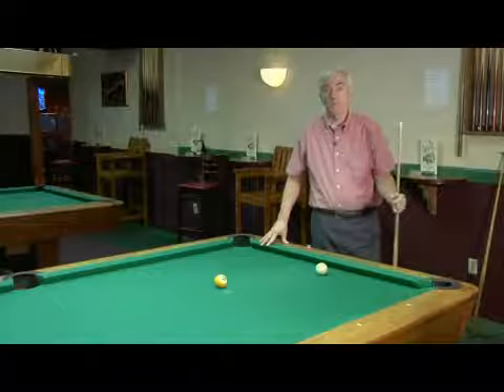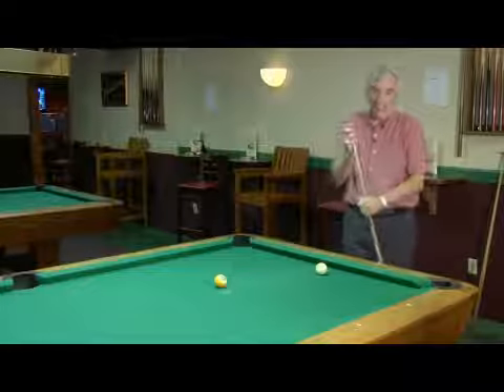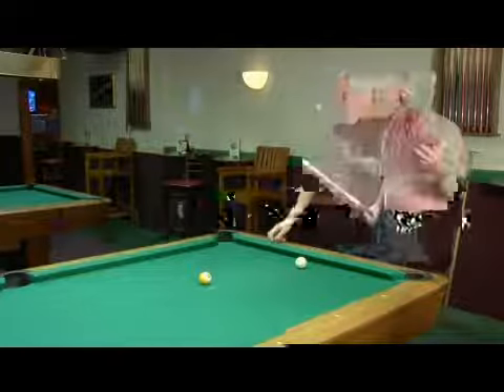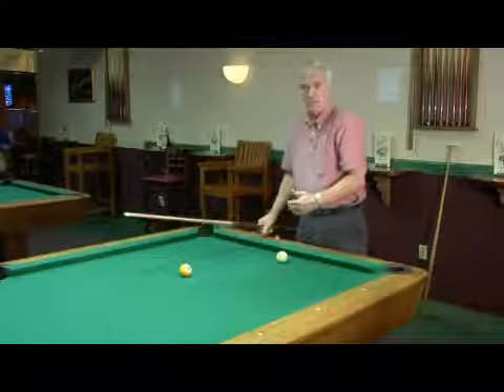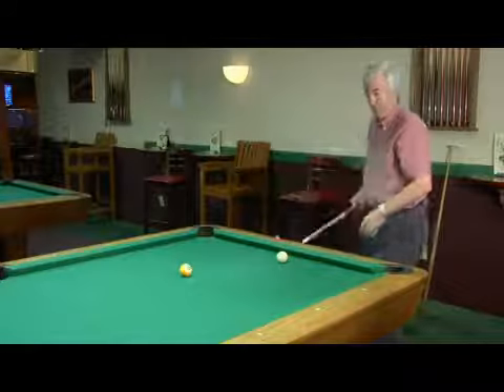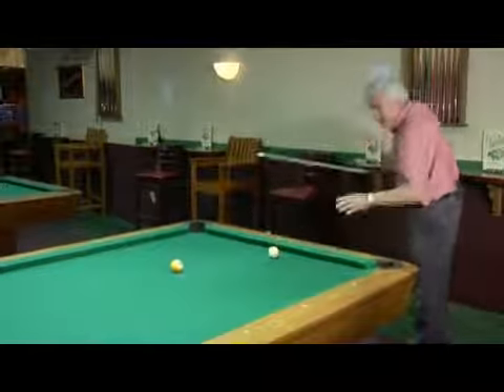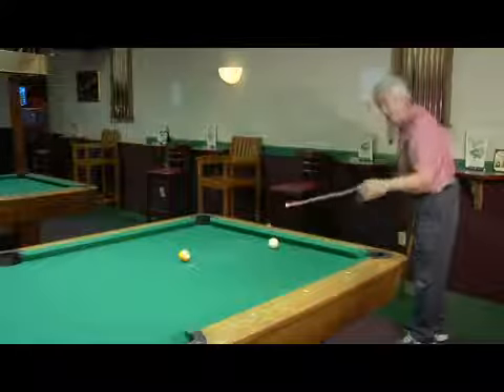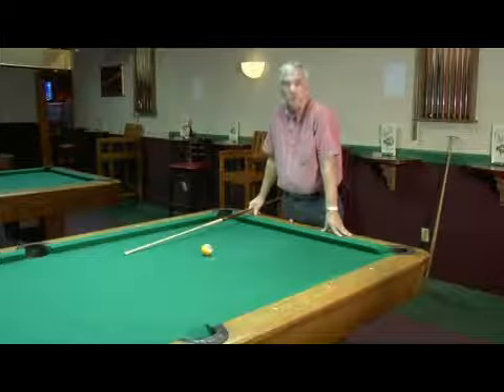How to Jump the Cue Ball Over Another Ball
How to Jump the Cue Ball Over Another Ball. Part of the series: How to Play Billiards. To jump a cue ball over another pool ball, raise the stick to 30- or 40-degrees and hit straight down into the table so the ball bounces. Jump a cue ball with a regular stick or a jump cue with tips from a billiards enthusiast in this free video on the sport of pool.